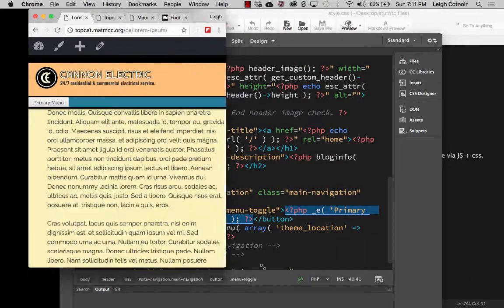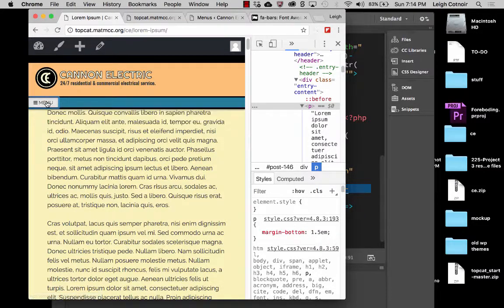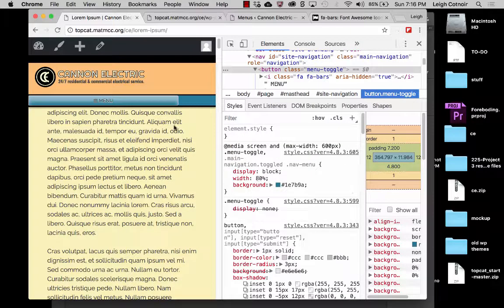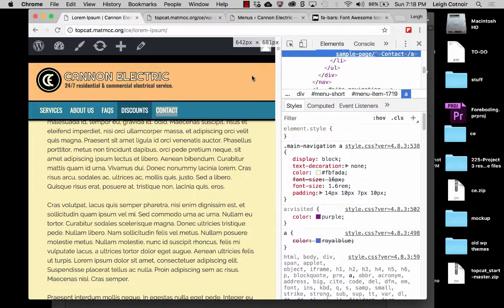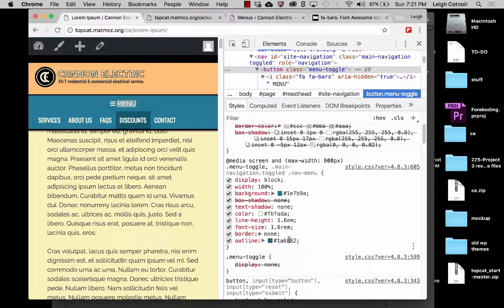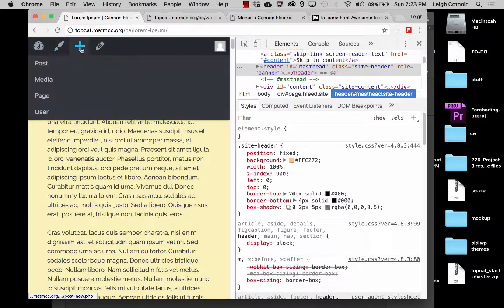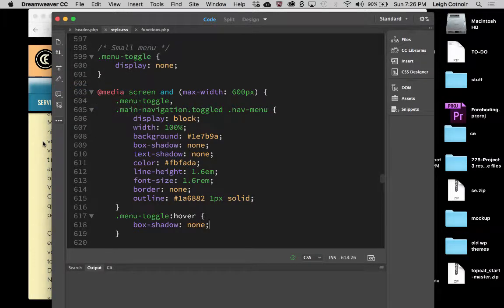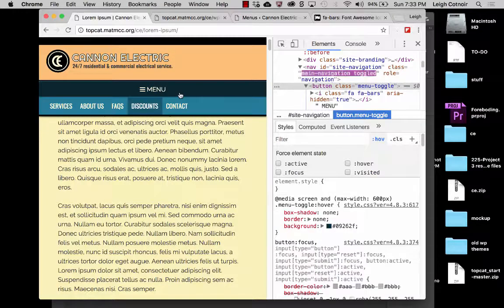17 Styling Mobile Navigation Button